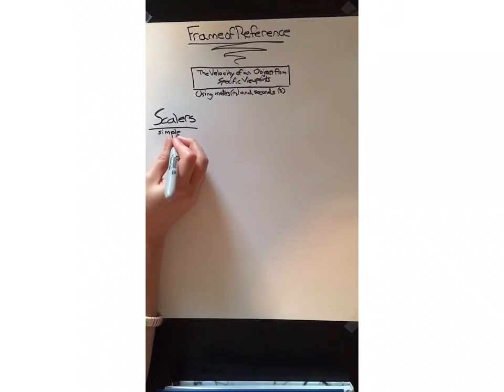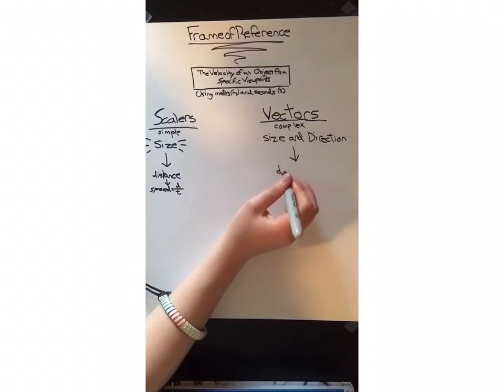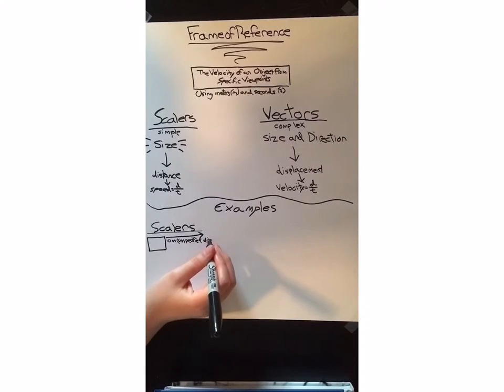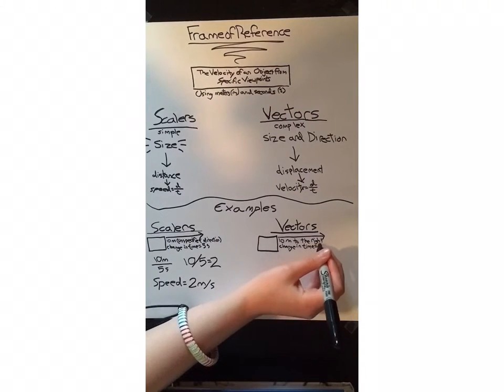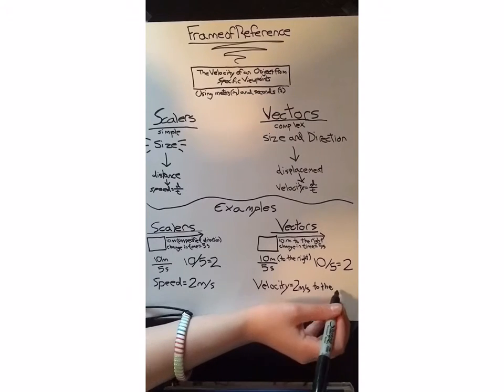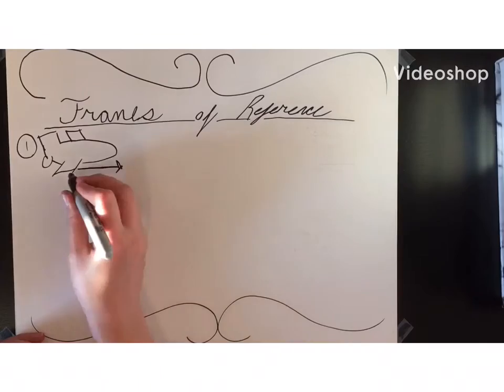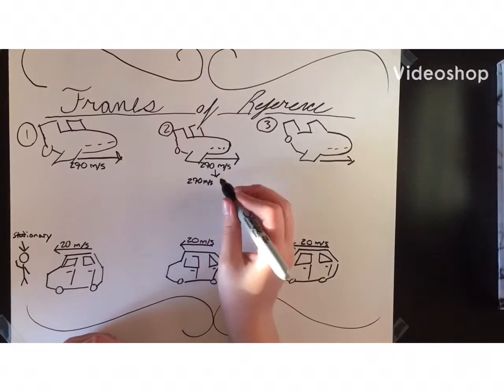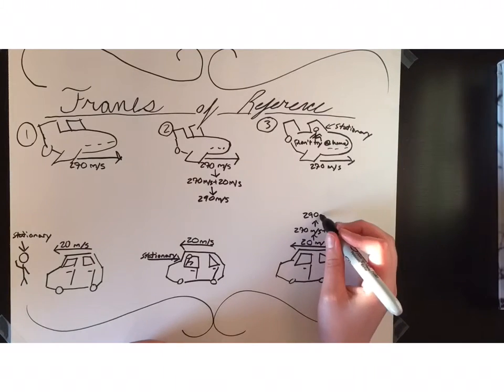Frame of Reference: One Dimensional Motion Explained